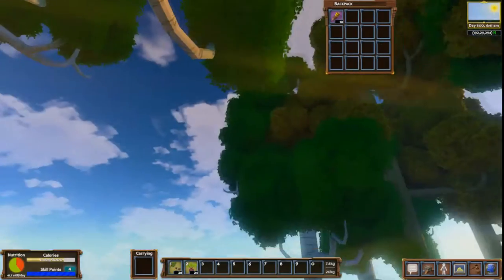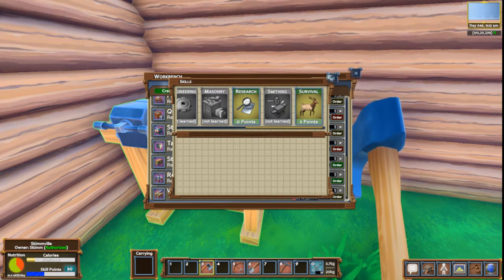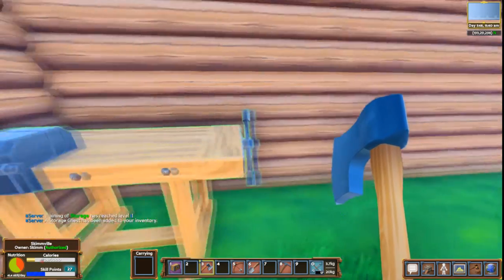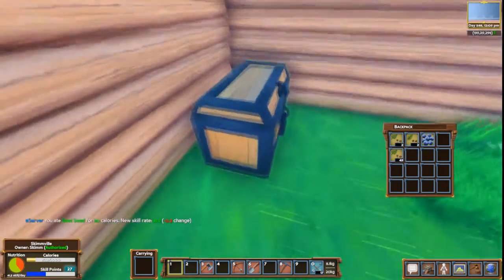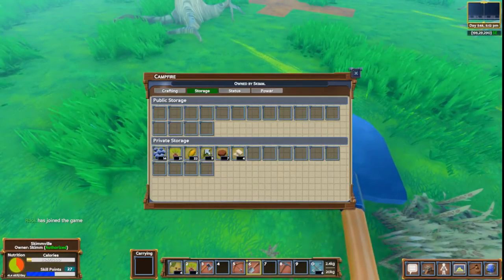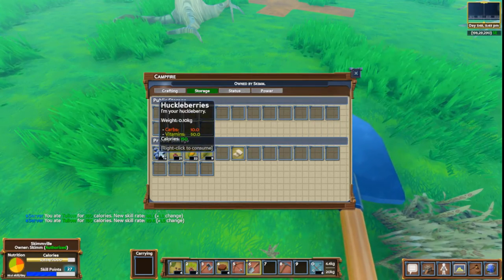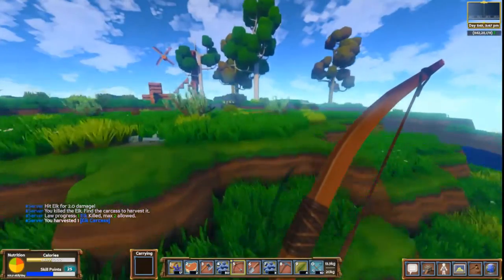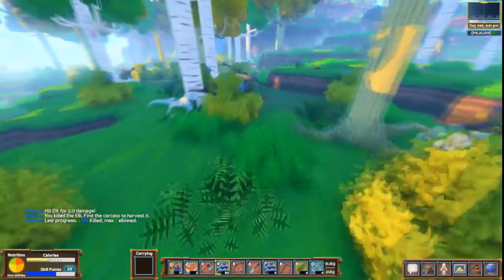Eco Gameplay Ep 4 | Research Table | Elk Hunting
~ Eco Gameplay Ep4!  Learn how to use the research table to create books and scrolls.  We also need some more food, I think Elk sounds good for dinner babe don't you?

Steam:  TwoPercentSkimm